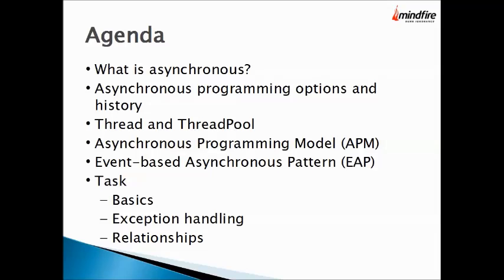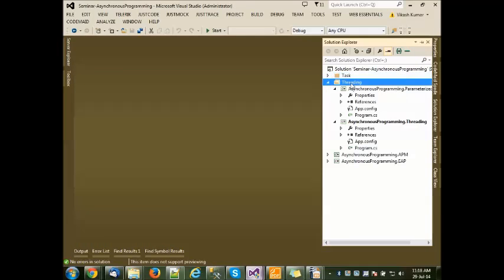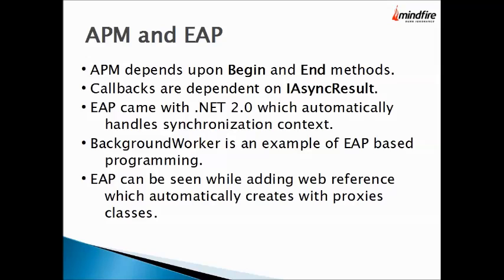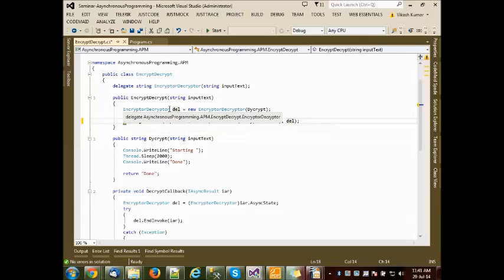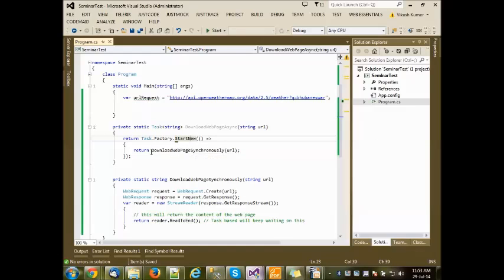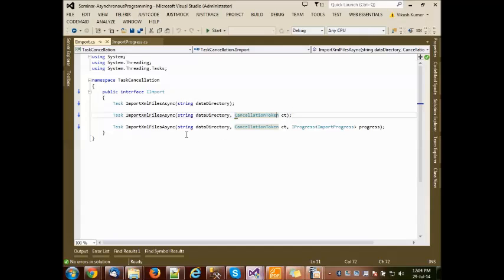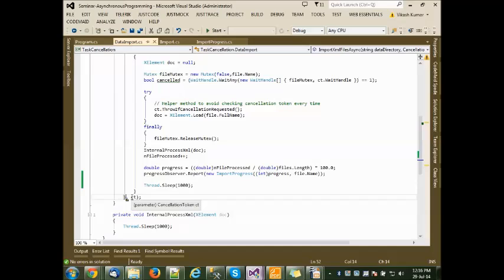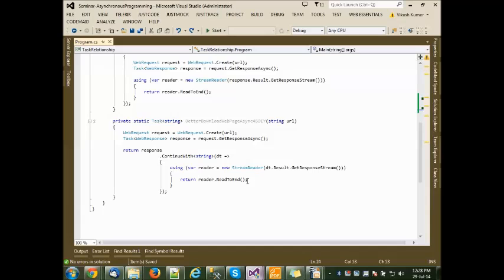Asynchronous Programming in C# -Part 1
All about asynchronous programming from .NET starting from initial framework to latest version. We will be looking into almost all features from .NET which are related to Asynchronous Programming. This seminar will cover up evolution of asynchronous programming and slowly moving to Task.

The agenda for the session would include -

O What is asynchronous?
O Asynchronous programming options and history
O Thread and ThreadPool
O Asynchronous Programming Model (APM) and Event-based Asynchronous Pattern (EAP)
O Task

Presenter: Vikash Kumar, DotNet developer, Mindfire Solutions